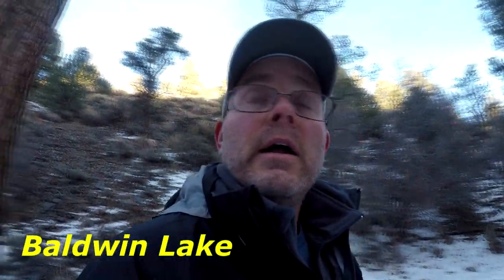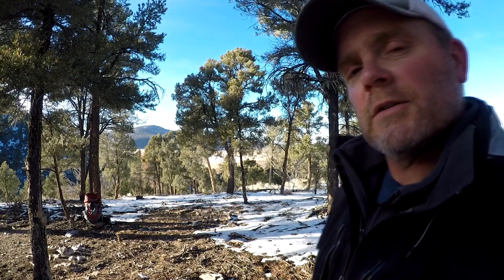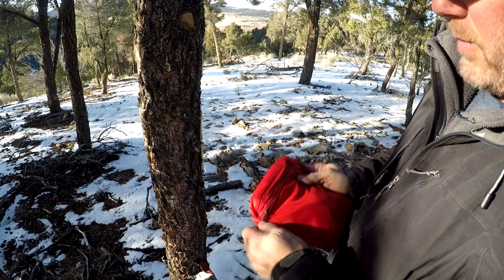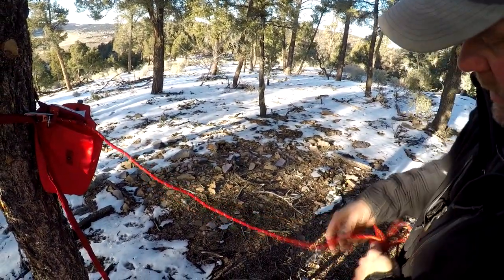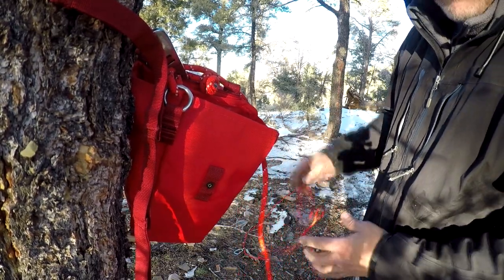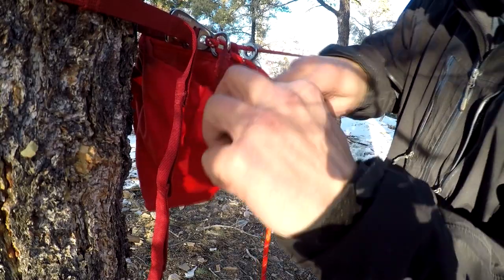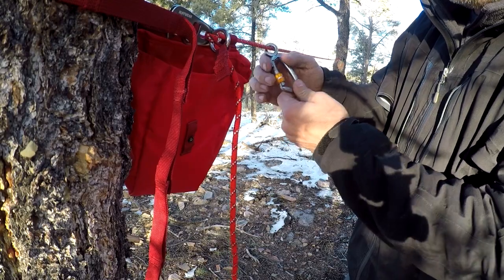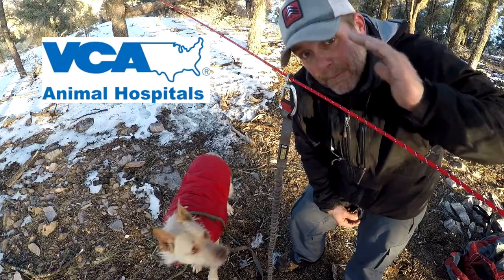Gear Review: Knot A Hitch - Campsite Dog Tether System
Join Timber and Craig as they bag a peak in Baldwin Lake, CA and discuss the set up for the Ruffwear Knot-a-hitch campsite dog tethering system. Craig shows you exactly how to set up the system. Timber chills.